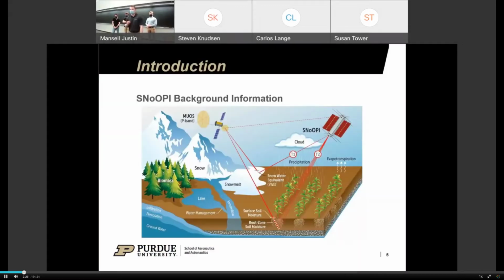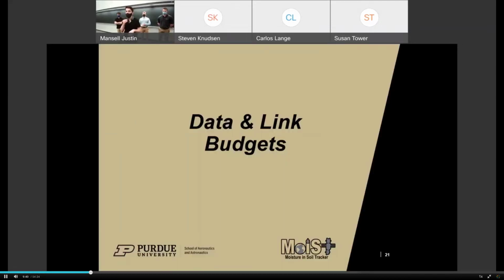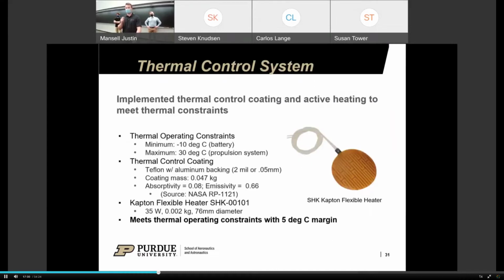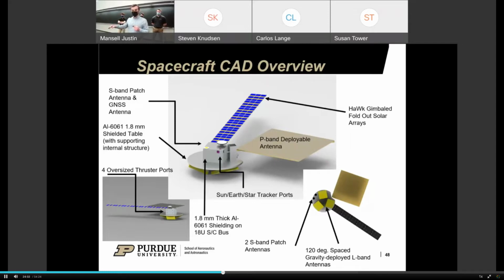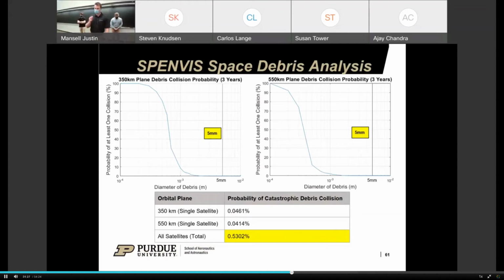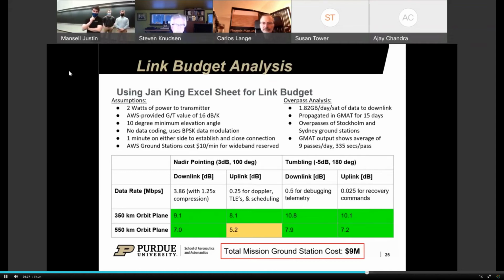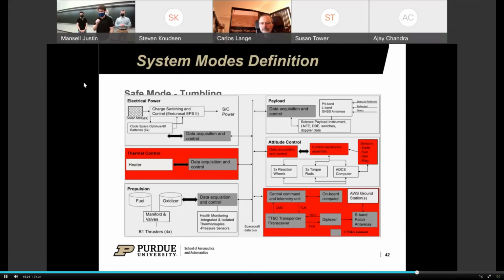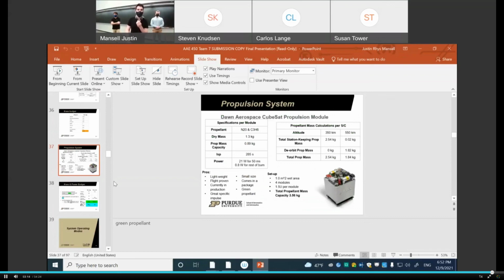Senior Spacecraft Design - Team MoIST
Purdue AAE-450 (Senior Spacecraft Design) Fall 2021

Purdue seniors in Aerospace engineering deliver their final spacecraft design presentation to industry professionals. Their objective was to develop a remote-sensing satellite constellation mission that would collect surface soil moisture, root zone soil moisture, and snow water equivalent data. This data would be used to improve early flood and drought warnings as well as crop-yield forecasts.

Presenters:
Ryan Alcorn, Pol Francesch, Joshua Fitch, & Simon Sasin

Design Team:
Ryan Alcorn, Pol Francesch, Joshua Fitch, Simon Sasin, Cody Mancini, Kenny Pritchard, Shruti Sundaresh, Ben Durkee, & Michael Berthin